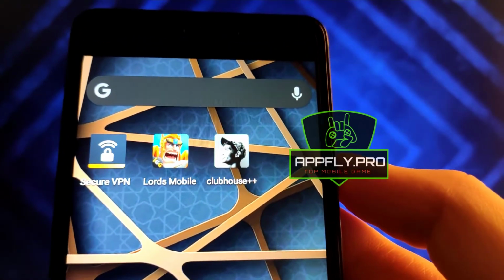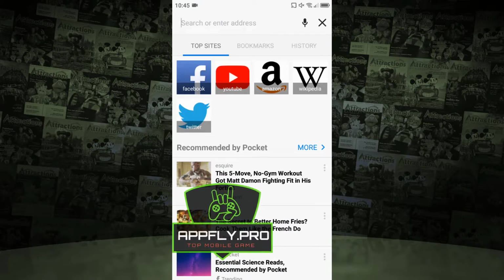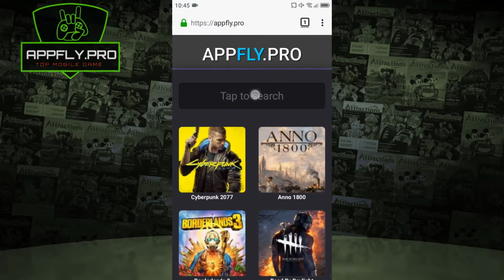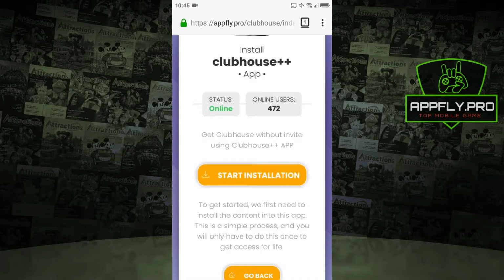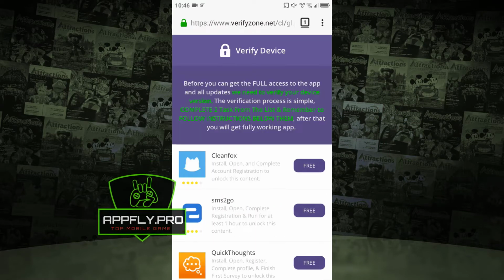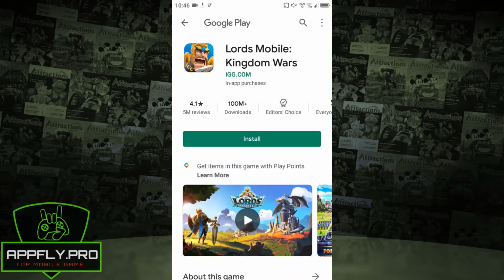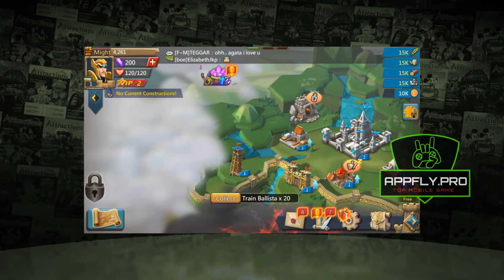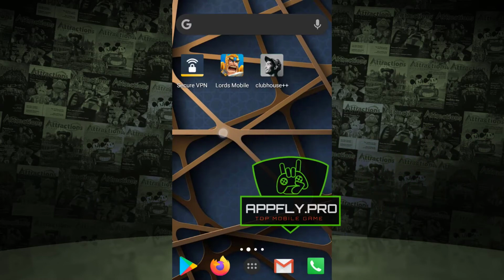👌 clubhouse++ Download ! How to Install Clubhouse App WITHOUT INVITE Mod Apk On Android & iOS 👌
Hello mobile maniacs! In this video tutorial we are guide you how to download clubhouse++ Mod Apk in any mobile devices with the Adroid or IOS system! Enjoy!

This amazing clubhouse++ apk is totally free to use on all mobile devices with the Adroid and IOS system.

clubhouse++ app is been used by thousands of user and everything works as what you watch on the video and we received great reviews froom them.

This clubhouse++ mobile app works with all phones and tablets with Android and IOS system.